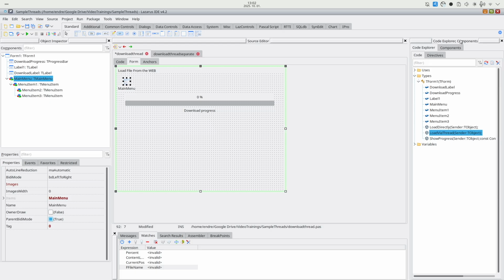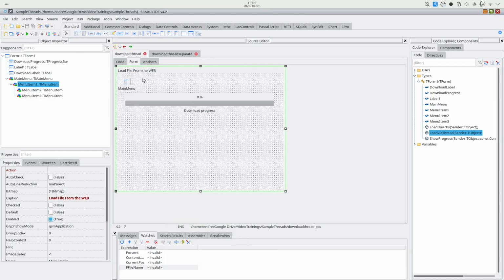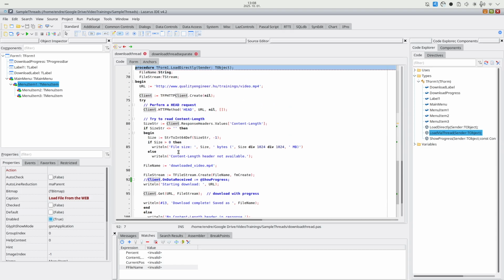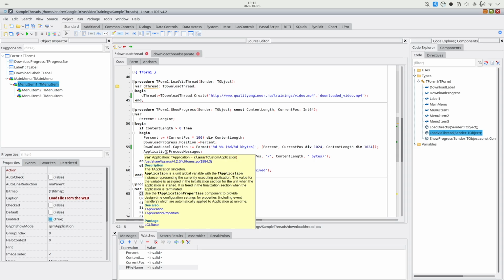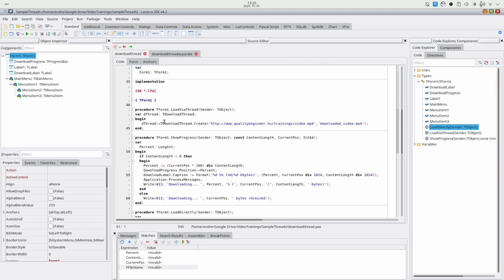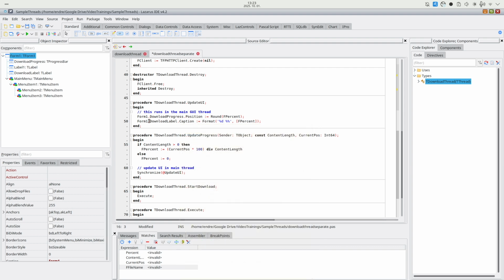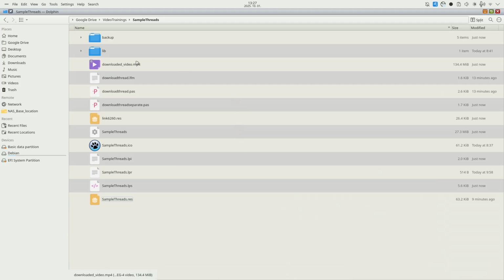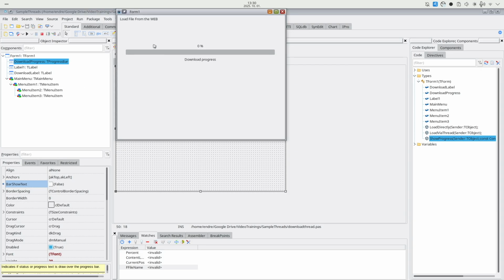Developing a Responsive GUI Using Threads in Lazarus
In this tutorial I explain why should and how you can create responsive Free Pascal applications with Lazarus, using threads. The sample application is showing a big file download on different ways.

The tutorial contains the followings:
1. Linear program execution example without GUI update.
2. Linear program execution having GUI update, but still blocked application functions, due to main thread occupation.
3. Using separate thread for the file download, including GUI updates and full main thread accessibility for the application.

The sample code you will find under link in the first comment.